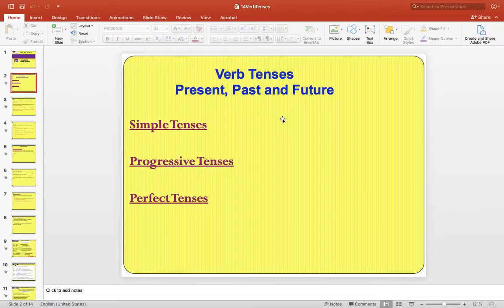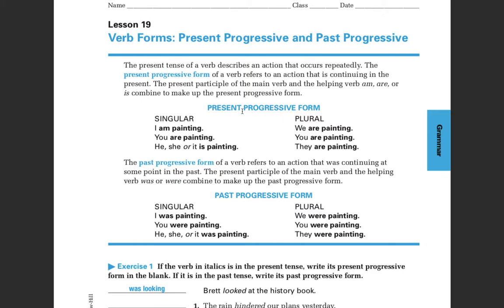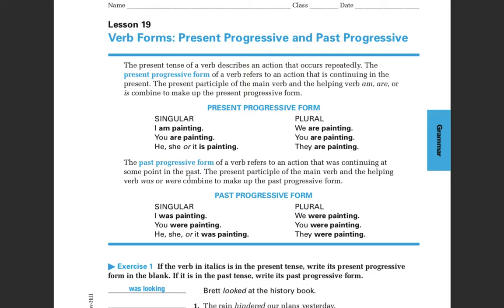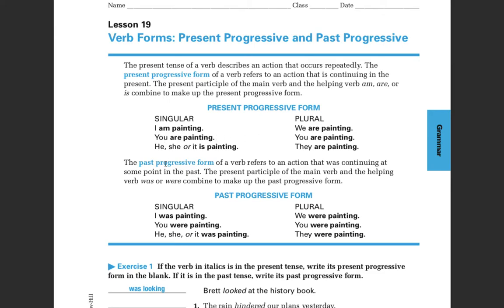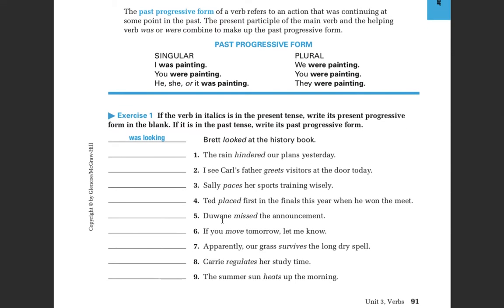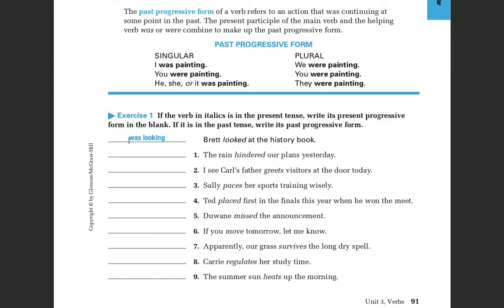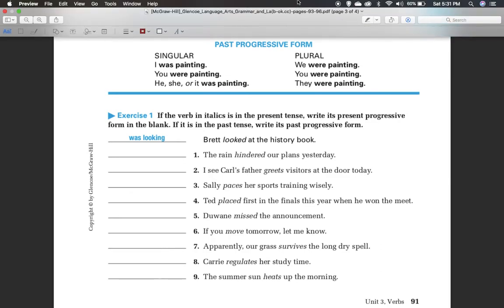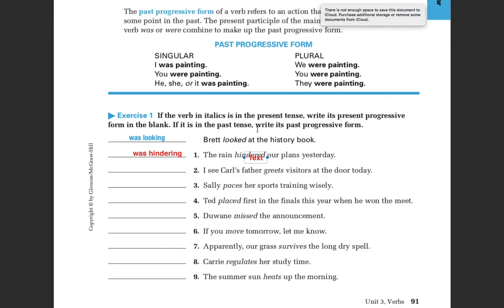Present and Past Progressive